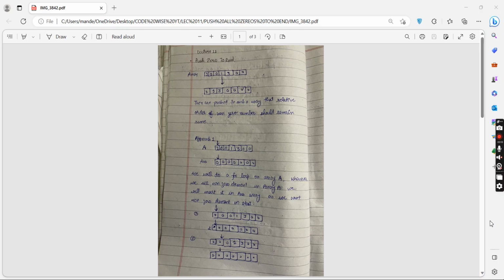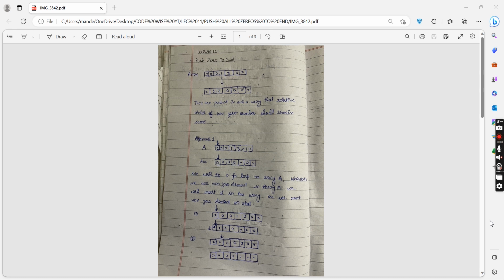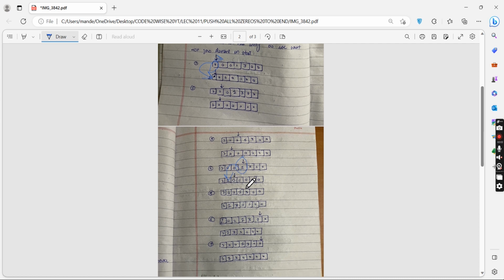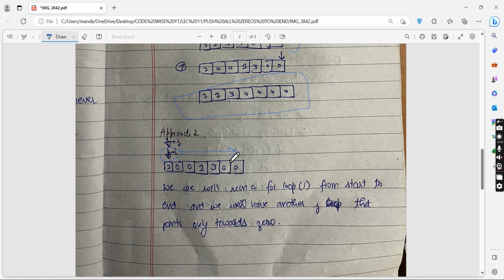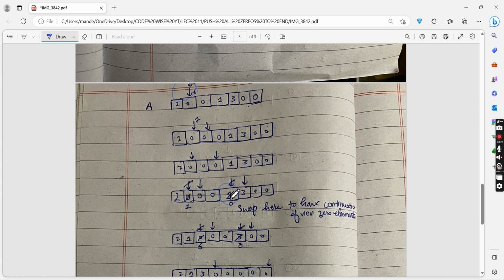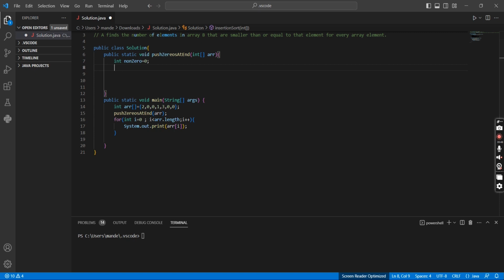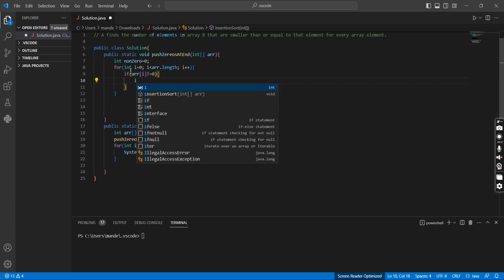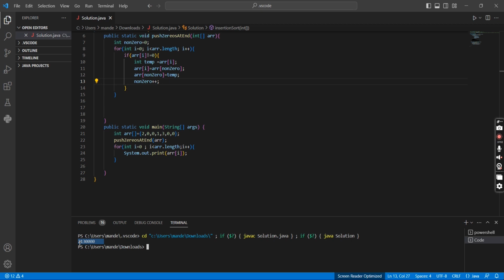Unbelievable Trick to Push All Zeros to the End Instantly - Java Tutorial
Welcome to our Java tutorial series! In this video, we will learn about how to push all zeros to the end of an array in Java. This common array manipulation problem is often encountered in coding interviews and real-world applications.

In this step-by-step tutorial, we will go over the concept of pushing zeros to the end of an array using Java programming language. We will cover different approaches, including the brute force method, optimized method using two pointers, and a more efficient method using a single loop. You will learn the pros and cons of each approach and understand when to use them in different scenarios.

Whether you're a beginner or an experienced Java developer, this tutorial will provide you with a clear understanding of how to manipulate arrays in Java and solve the problem of pushing zeros to the end of an array.